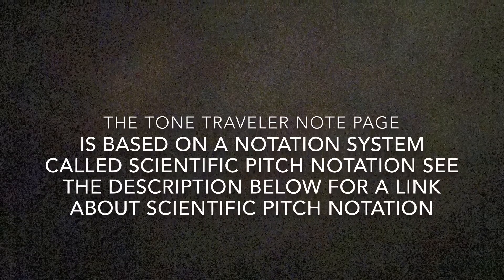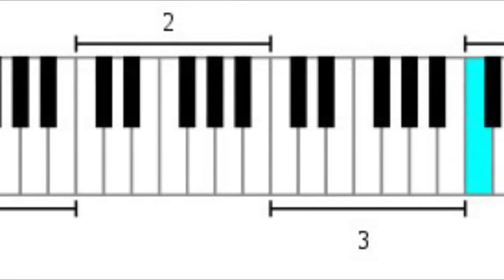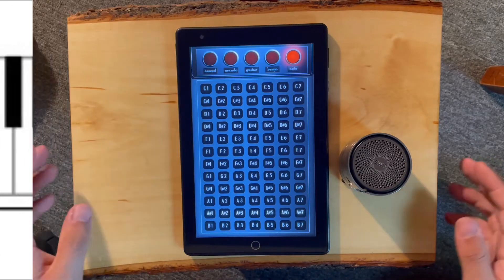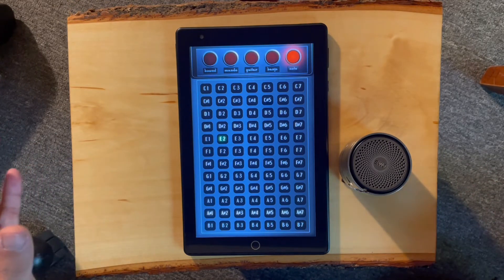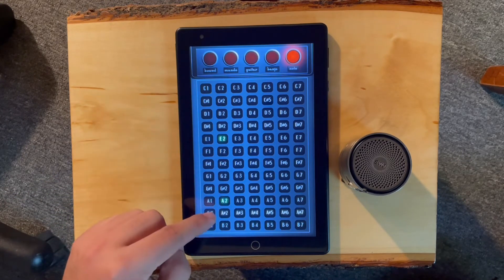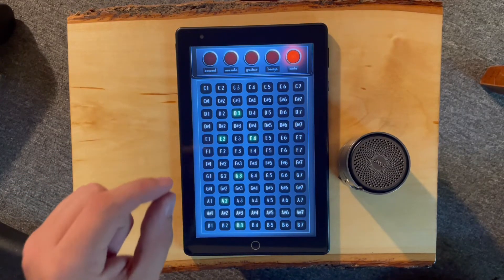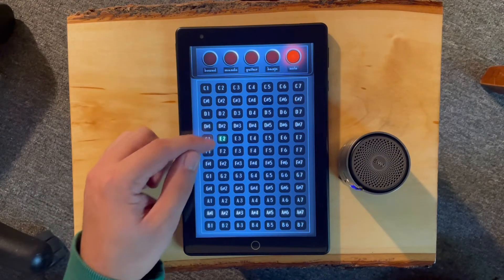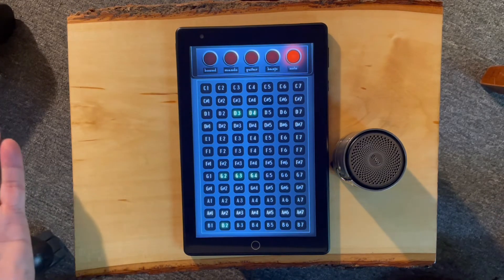Tone Traveler Note Page Explanation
Here is some more info about scientific pitch notation if you are interested!